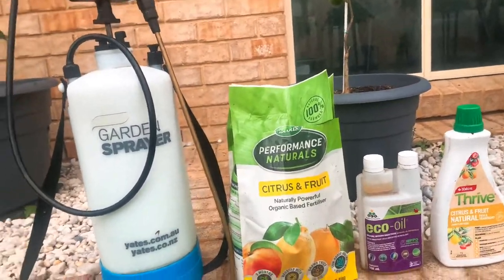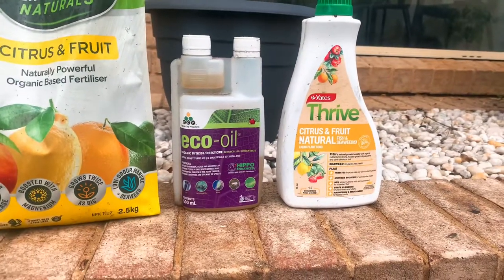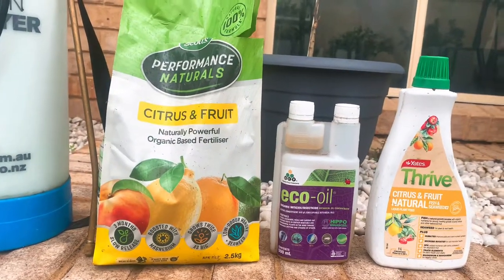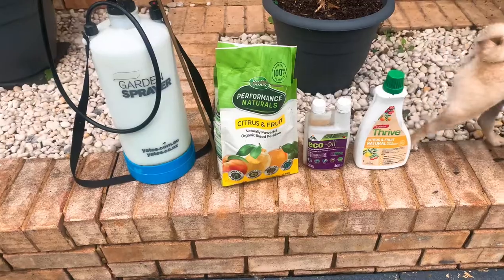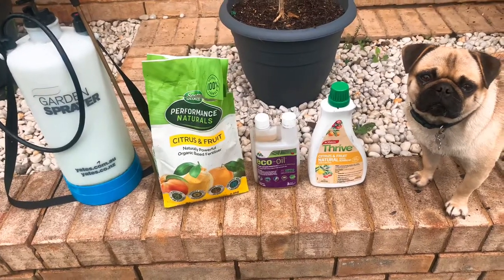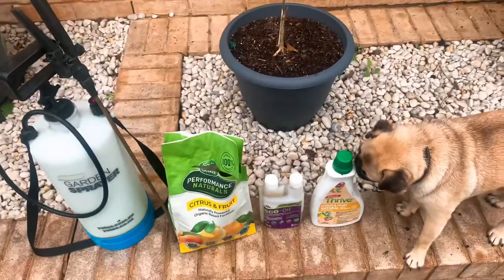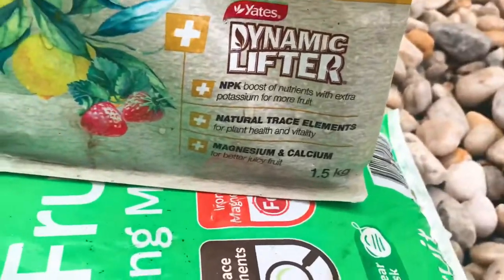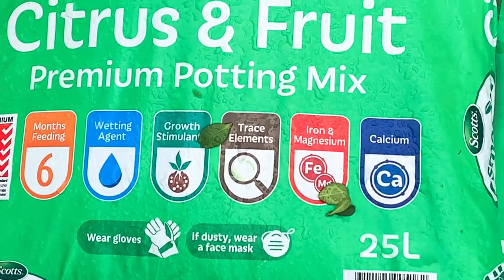The best fertiliser for Citrus trees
Here are some of the products that I use in my citrus orchid. All organic and helps the trees grow and produce fruit so much.